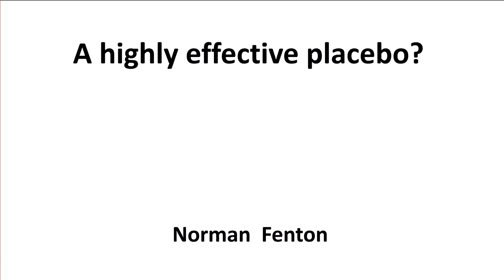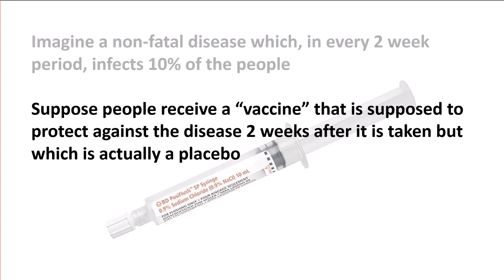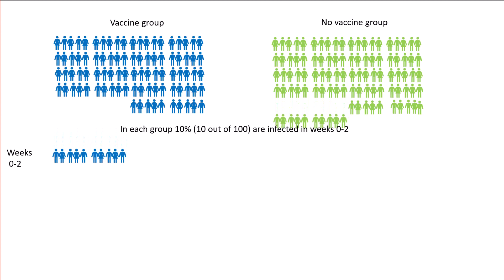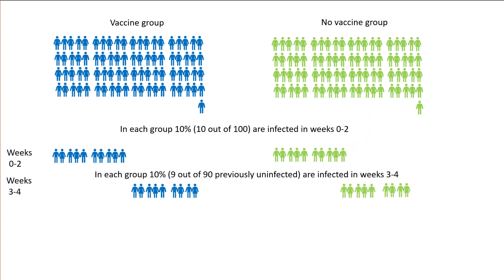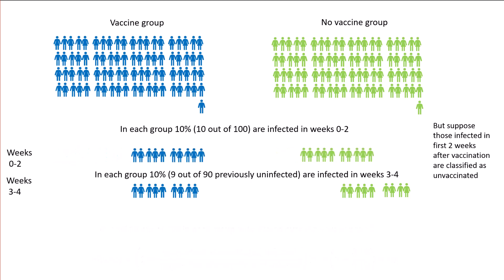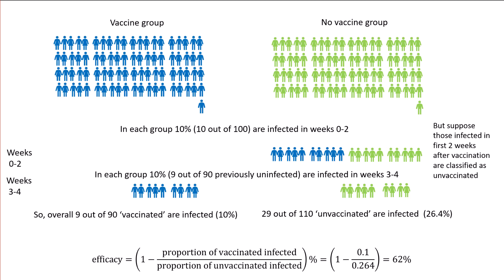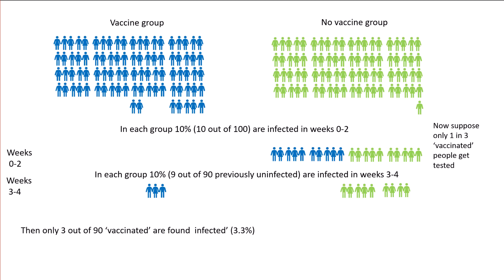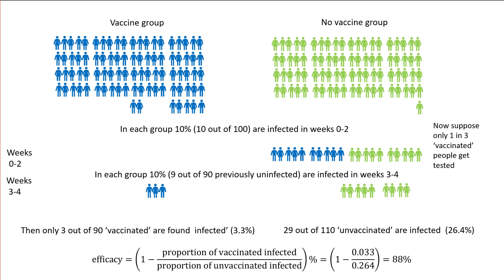How an illusion of efficacy can be established for any treatment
(This version fixes errors in previous version =3rd time lucky! But there is still an error at timestamp 4:00 which read as follows: "9 out of 90 (NOT 9 out of 10) of the previously uninfected from the no vaccine group could have been infected in weeks 3 to 4").
In determining the efficacy of a medical intervention (such as a drug or vaccine) to stop a particular disease or virus it is typical to assume that the treatment needs time to work before a person is classified as 'treated'. For example, a person vaccinated against a virus may be classified as 'unvaccinated' until 2 weeks after getting the vaccination. This simple animation with a hypothetical example shows that, with such a classification, a placebo (i.e. no effect) vaccination can be shown to be highly effective.
and note that this applies to observational studies rather than randomized controlled trials